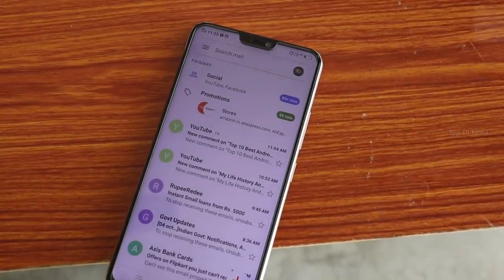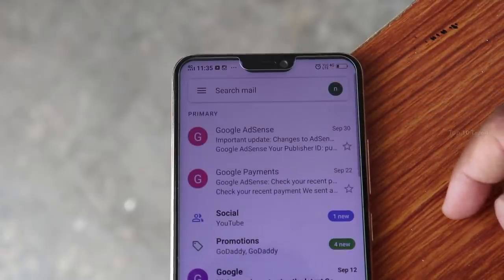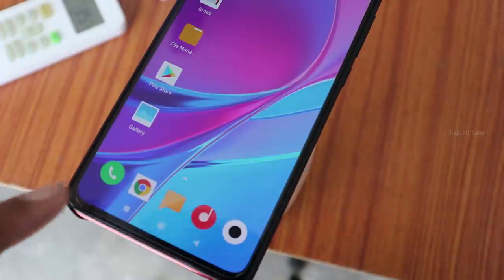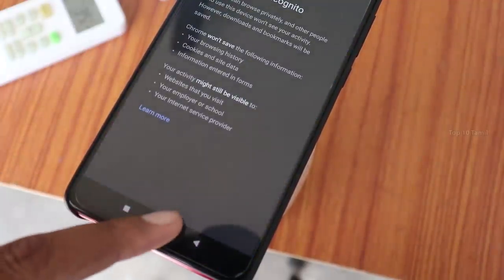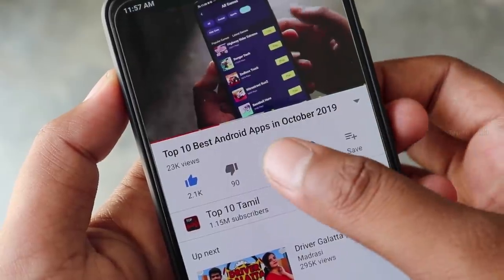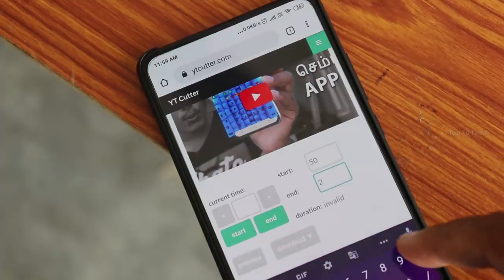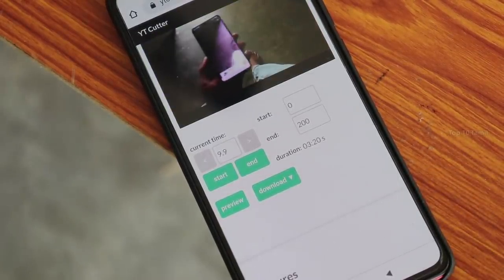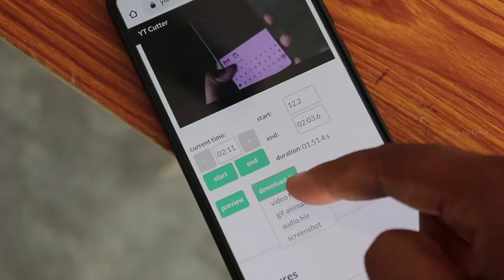8 Amazing SECRET Android Tips and Tricks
8 Amazing SECRET Android Tips and Tricks

#1 Gmail New Update
#2 Chrome Incognito Mode Shortcut
#7 Google Photos and Lense Features
#8 Emergency SOS on MIUI Devices like Redmi and Xiaomi

In this Video we see about New and secret android tricks that nobody knows in 2019,In this we see about 8 super android tips and tricks that really helpful in lot of ways,Gmail New Update,Chrome Incognito Mode Shortcut,Download Specifc Part of the Video using Website,Download Any Year Music and Songs,Make Lenght word as a shorcut using GBOARD,Play 1000s of games in online without download,Google Photos and Lense Features,Emergency SOS on MIUI Devices like Redmi and Xiaomiand Much more.